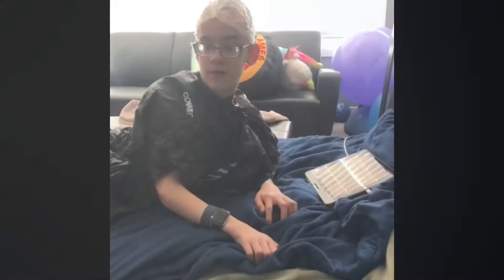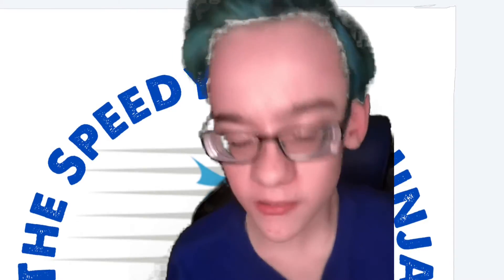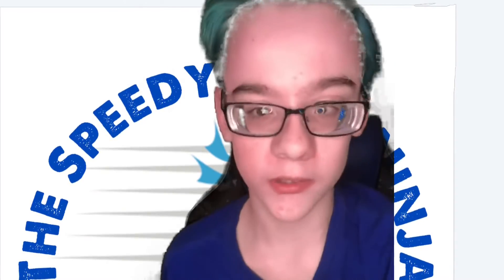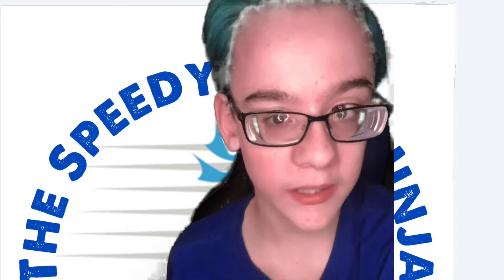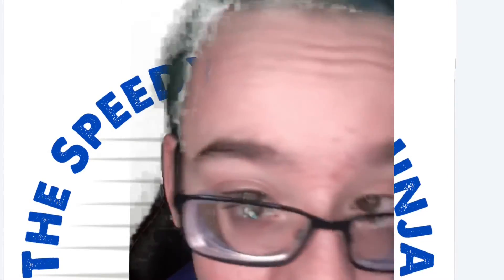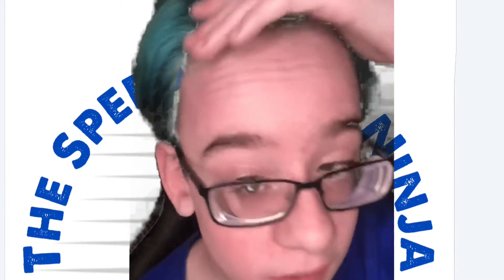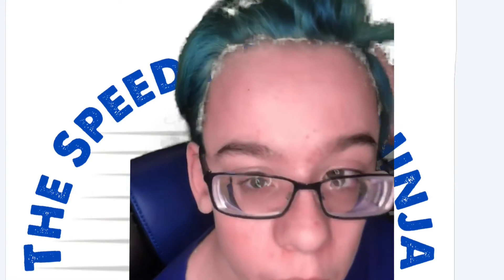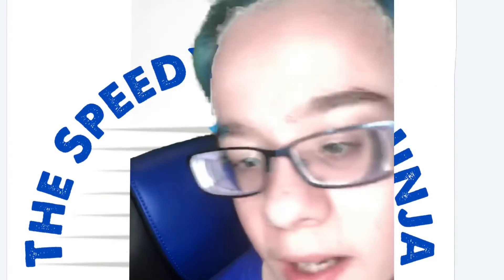Epic hair transformation and reveal